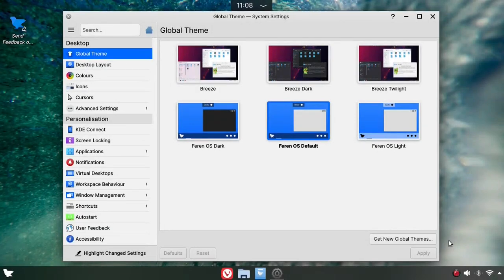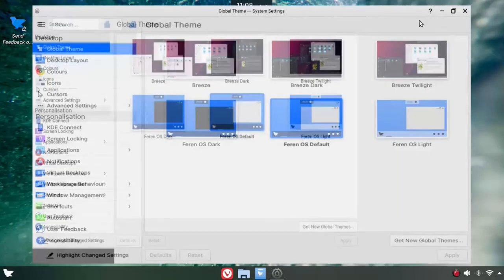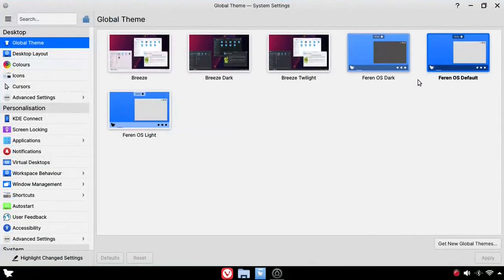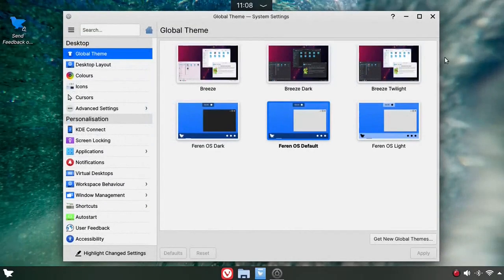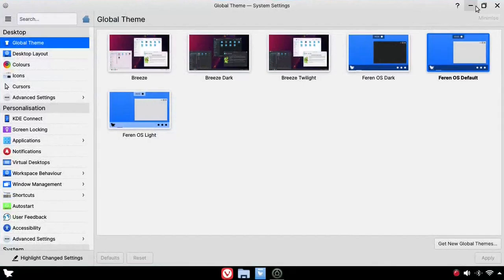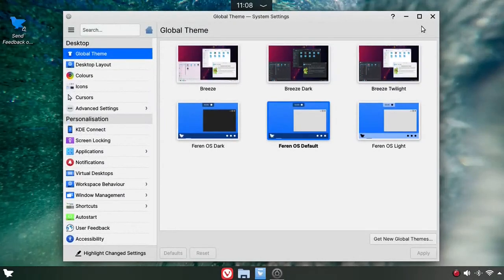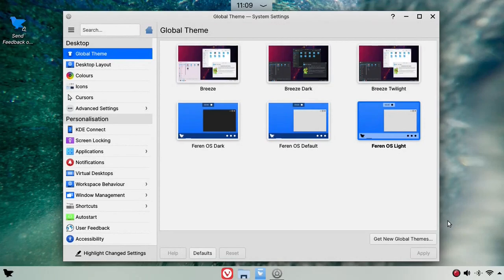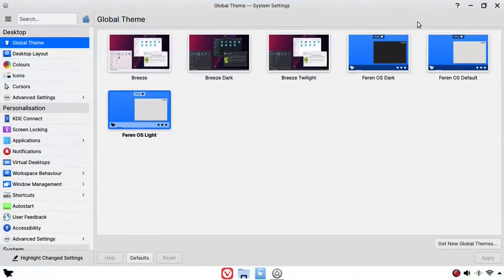Feren OS gets Adaptive Transparency!